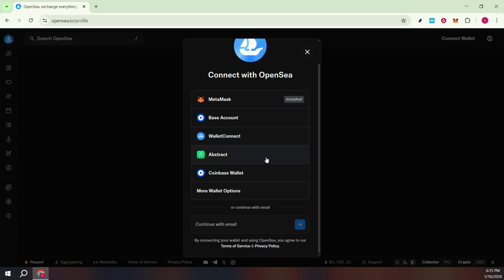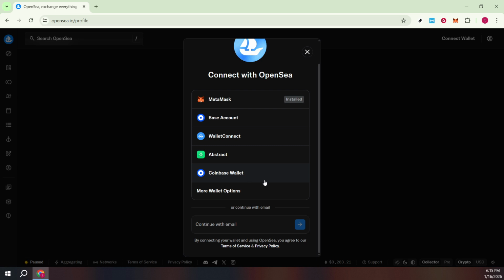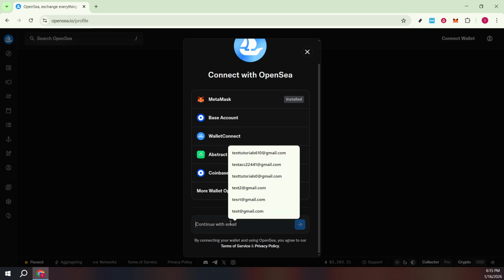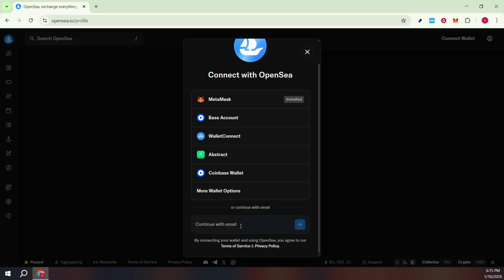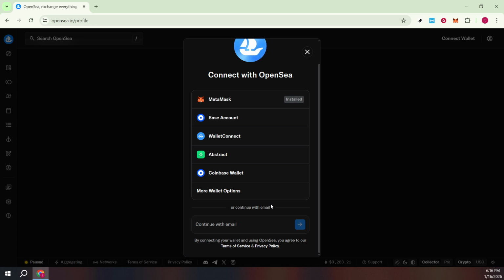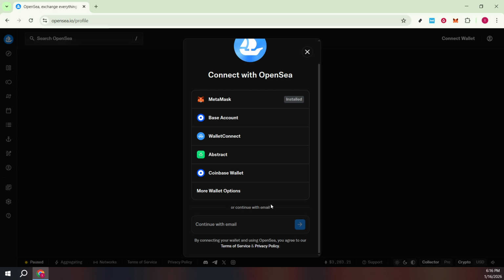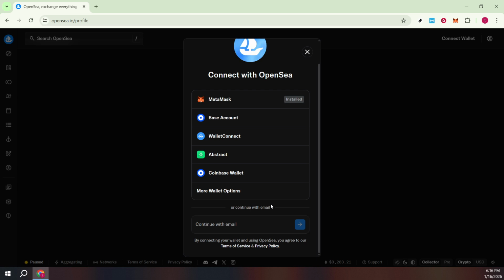How To Login To Opensea [2026 Guide]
How To Login To Opensea